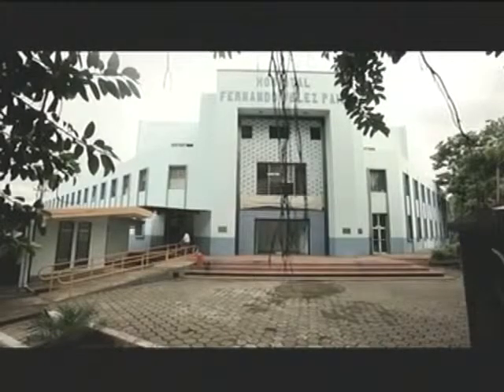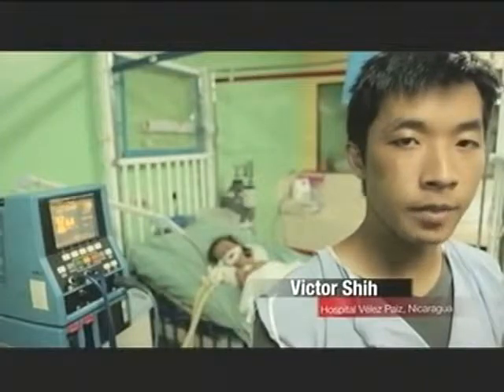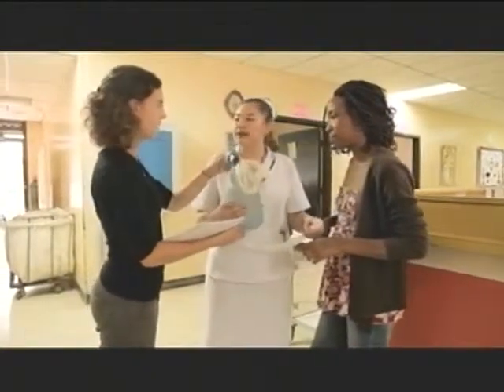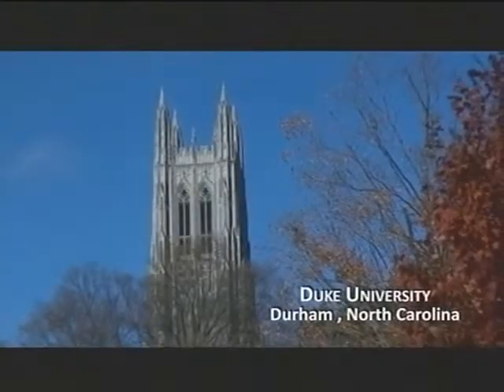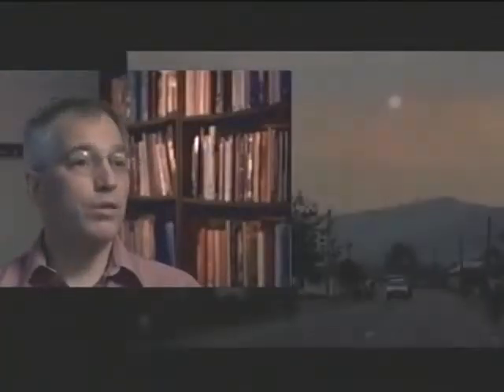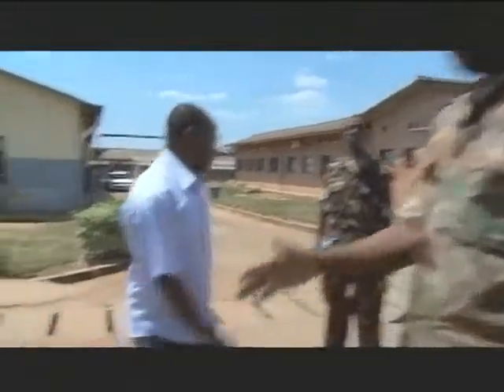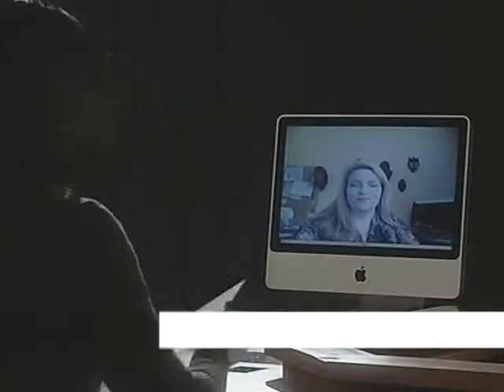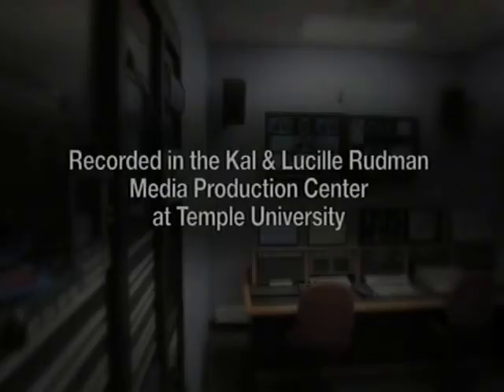Interview on EWH- Courtesy of TUTV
EWH founder Mohammad Kiani and EWH CEO Melissa Beard are interviewed by Temple University Television